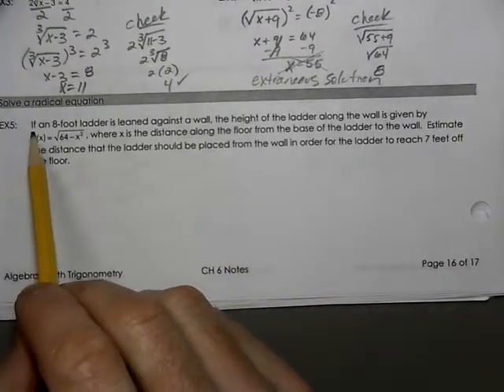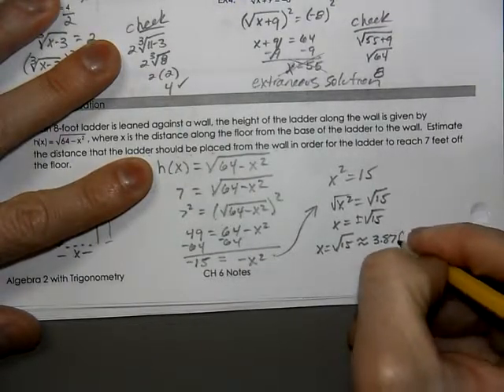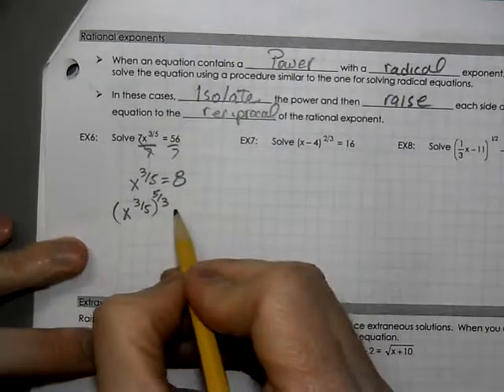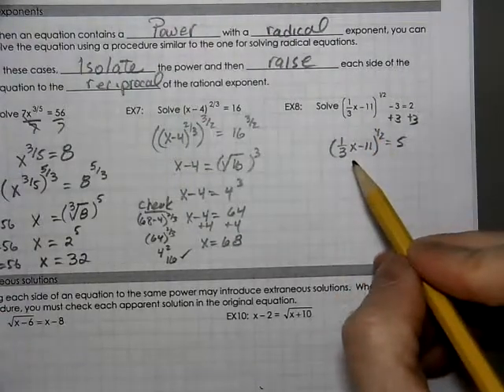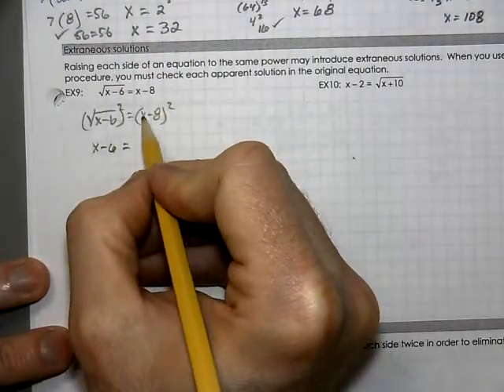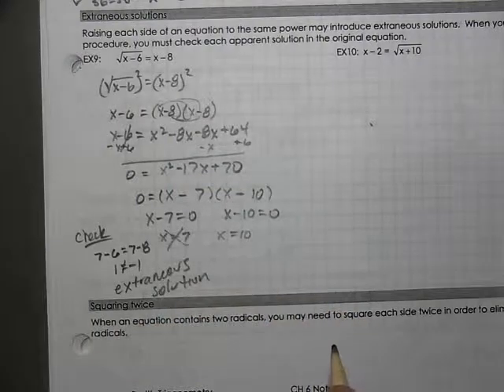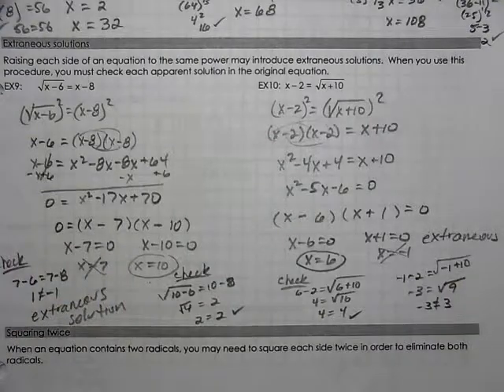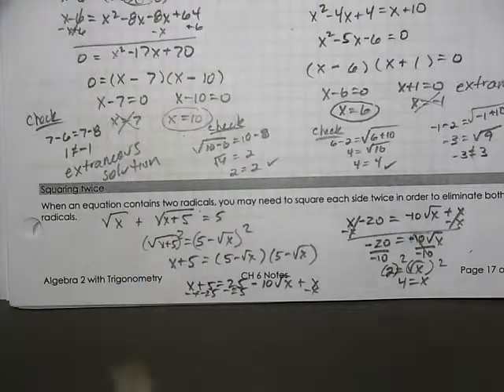Ch6 6 notes Solving radical equations